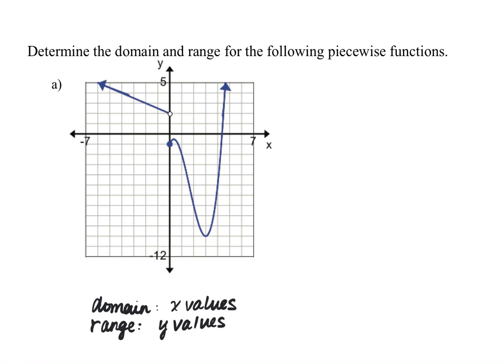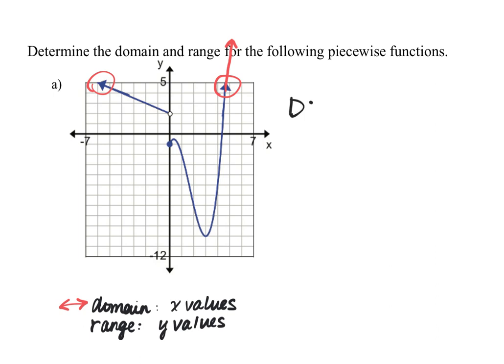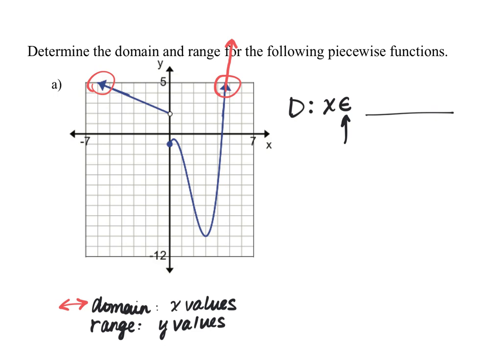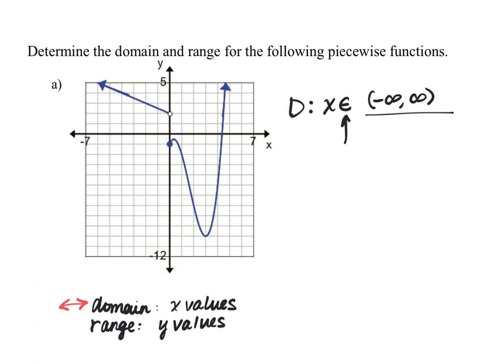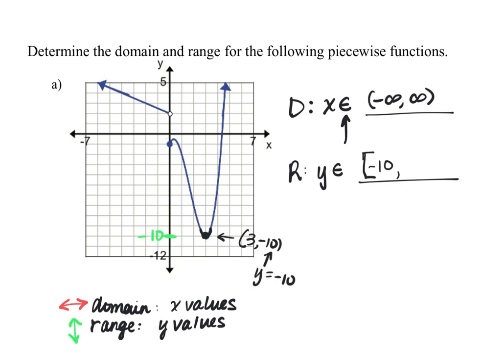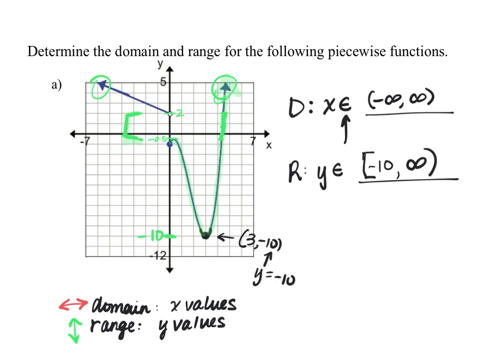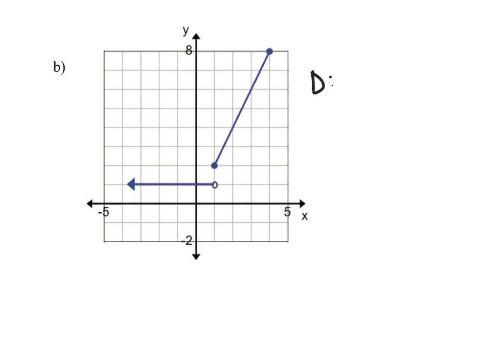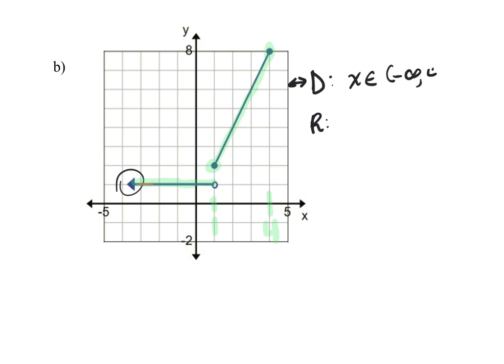Domain and Range from a Graph